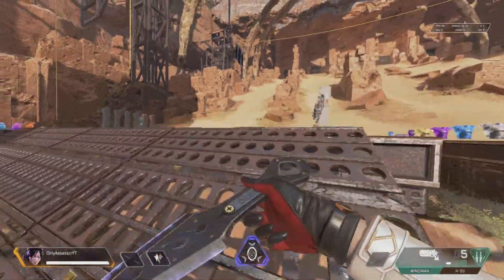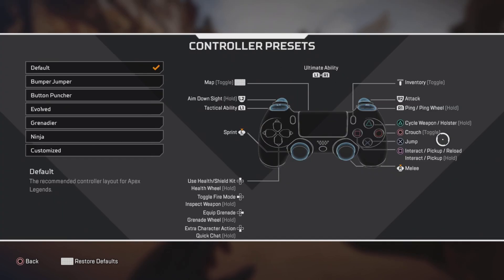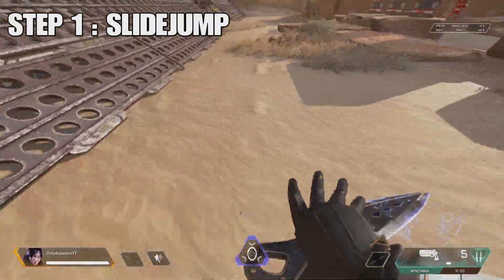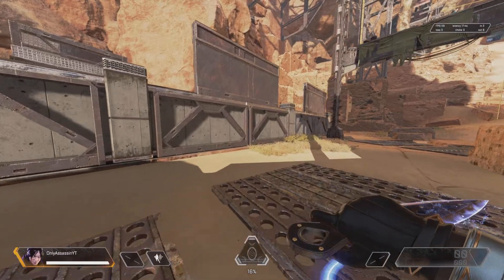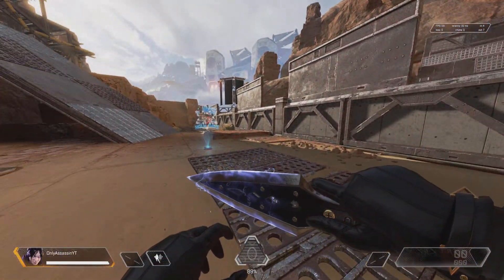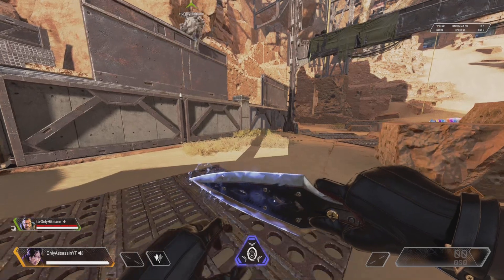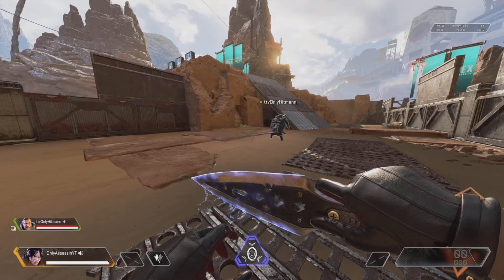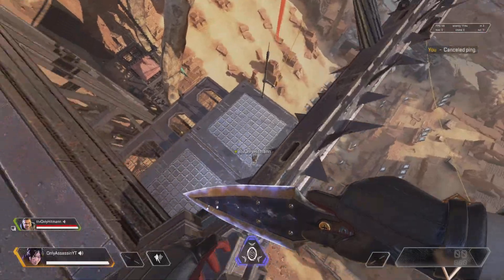How To WALL JUMP On CONSOLE - Apex Legends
Thanks for all of the support hope you enjoyed the video remember to JOIN THE FAMILY!!